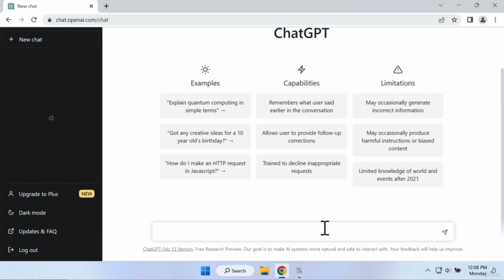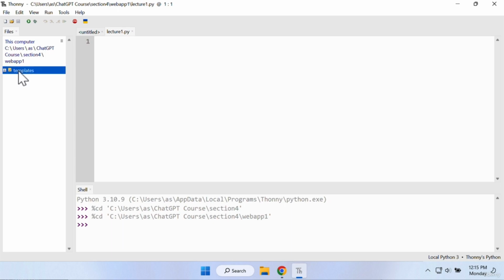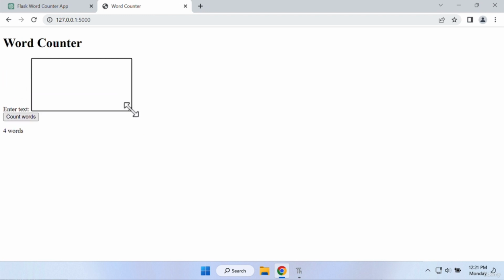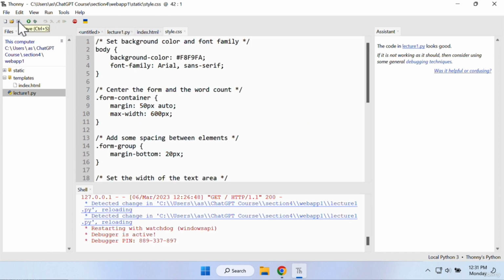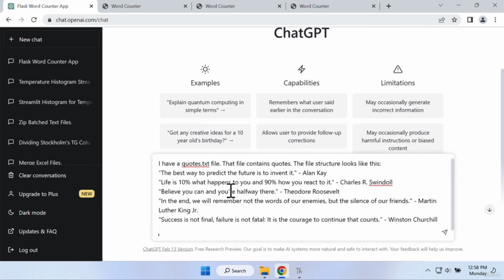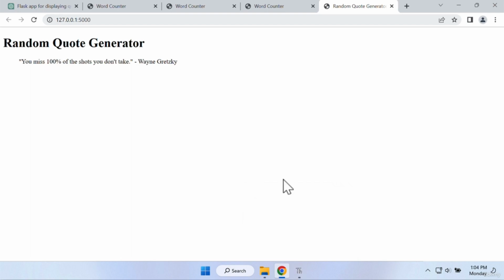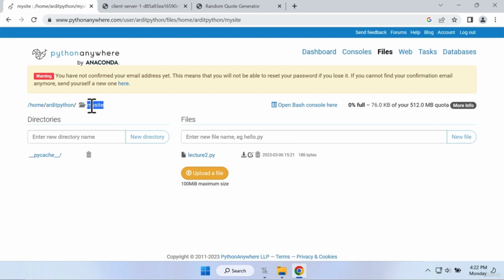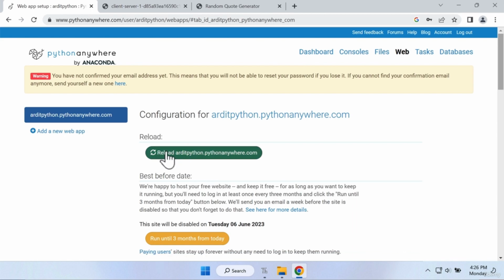How to Seamlessly Integration with ChatGPT and Python Programs l Day 4#chatgpt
Welcome to How to Seamlessly Combine Python Programs and ChatGPT! This informative video explores the exciting possibilities of integrating Python programs using the capabilities of ChatGPT, a state-of-the-art language model developed by OpenAI.

If you are he Python developer or AI enthusiast and want to add natural language processing capabilities to your project, this video is for you. Join us as we walk you through the process of seamlessly combining Python programs and ChatGPT to create dynamic, interactive applications.
Discover how to take advantage of Python's flexibility and versatility to interact with ChatGPT and enable programs to understand and respond to human-like conversations. We accompany you through the integration process, show you real-life examples and demonstrate the potential of this powerful combination. Leverage ChatGPT's extensive knowledge and language capabilities to learn how to connect your program to ChatGPT using the OpenAI API and Python libraries. Consider techniques for sending prompts, handling responses, and customizing output to meet your specific needs.
Whether you want to build intelligent chatbots, automate customer support, create interactive storytelling experiences, or develop AI-powered virtual assistants, this video provides a great guide to get started.
Dive into the world of conversational AI while bridging the gap between Python programming and ChatGPT's great features. Unleash your creativity, solve real-world challenges, and revolutionize the way your users interact with your applications.
Combining the power of Python with the speech generation capabilities of ChatGPT unlocks the potential for dynamic, interactive applications. Watch this video now and embark on a journey of endless possibilities!

 Get ready to revolutionize your projects by seamlessly integrating your Python programs with ChatGPT. Realize the future of conversational AI!